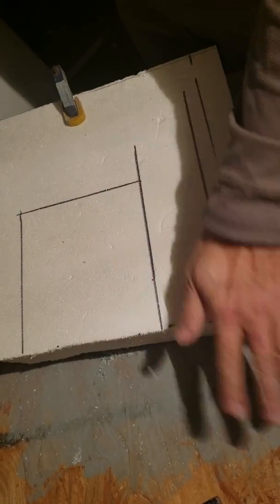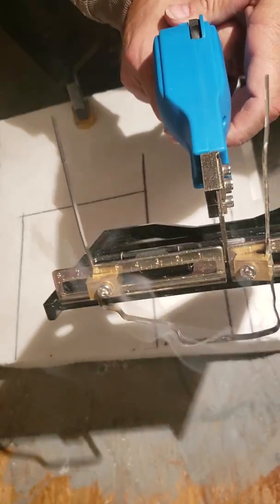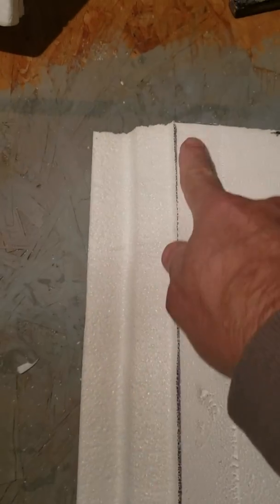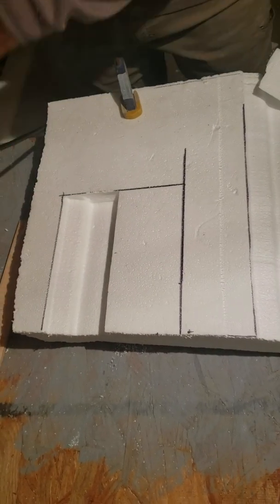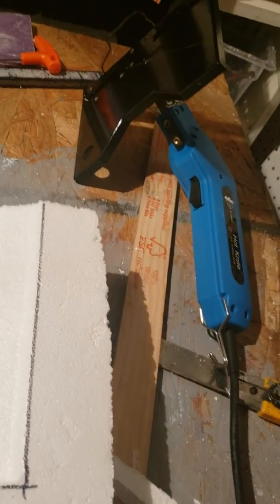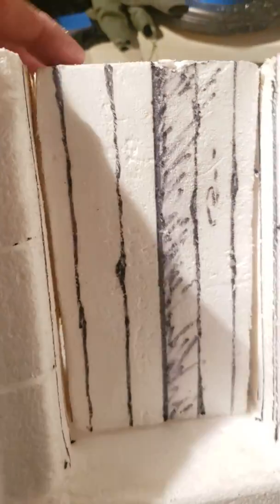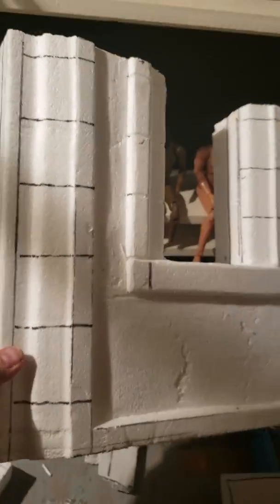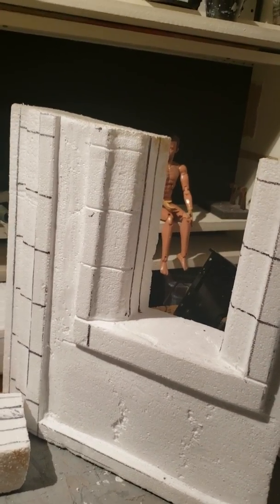1:6 diorama. Foam cutter trial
Using my new foam cutter.